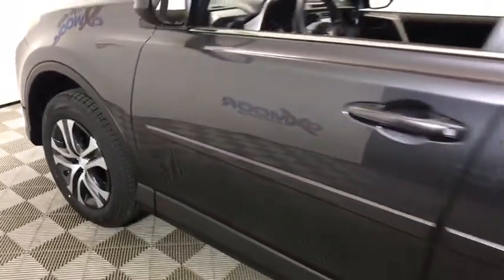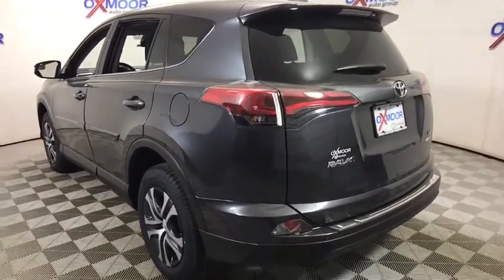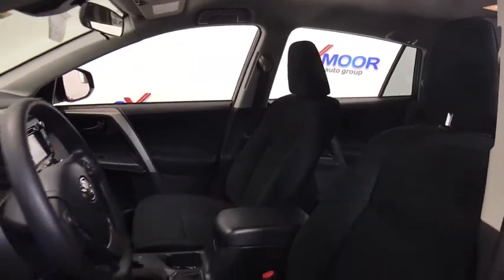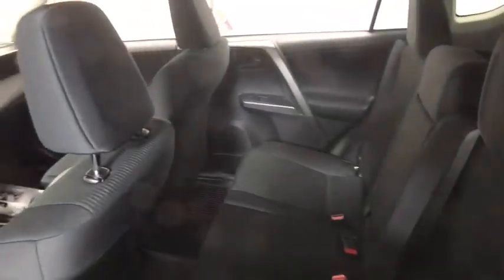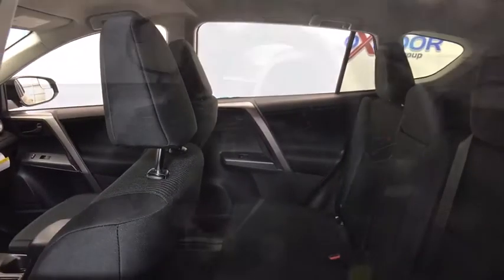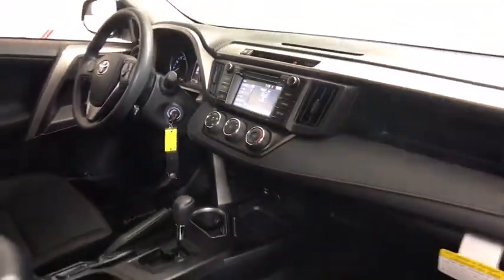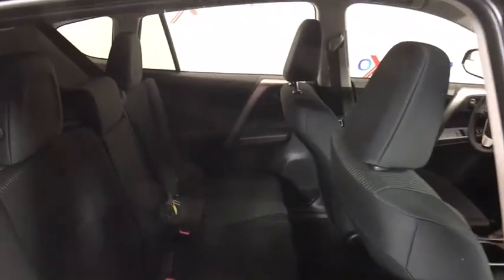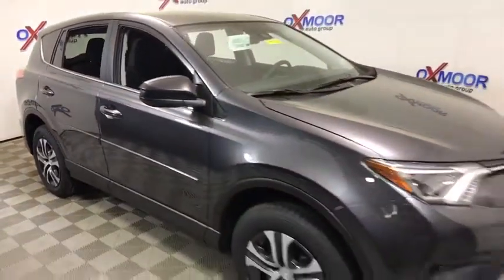2018 Toyota RAV4 Louisville, Lexington, Elizabethtown, KY New Albany, IN Jeffersonville, IN T44754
Magnetic Gray Metallic N 2018 Toyota RAV4 available at Oxmoor Toyota in Louisville, Kentucky. Servicing the Lexington, Elizabethtown, KY New Albany, IN Jeffersonville, IN area.

Oxmoor Toyota
8003 Shelbyville Rd

Factory MSRP: $27,627 2018 Toyota RAV4 LE Magnetic Gray Metallic 28/22 Highway/City MPG As part of the Toyota family, your exceptional ownership experience starts with ToyotaCare, a no cost maintenance plan with 24-hour roadside assistance.The ToyotaCare plan covers normal factory scheduled service for two years or 25,000 miles, whichever comes first. 24-hour roadside assistance is also included for two years, regardless of mileage. Price includes: $750 - TMS Customer Cash. Exp. 06/04/2018